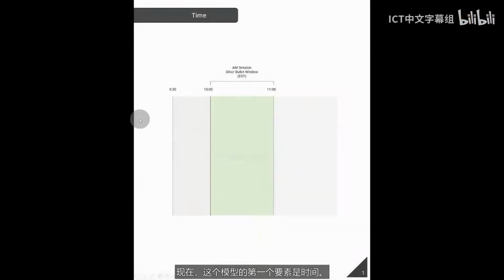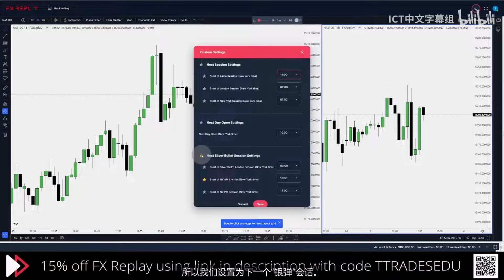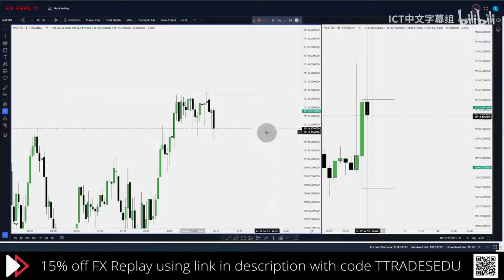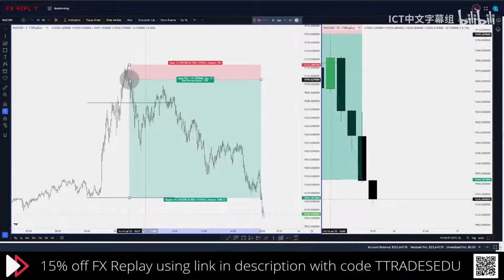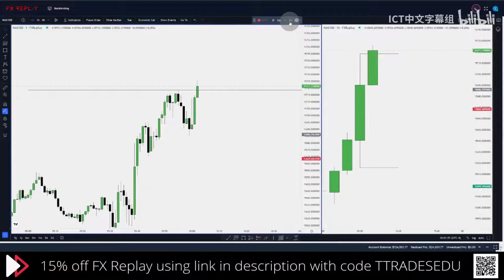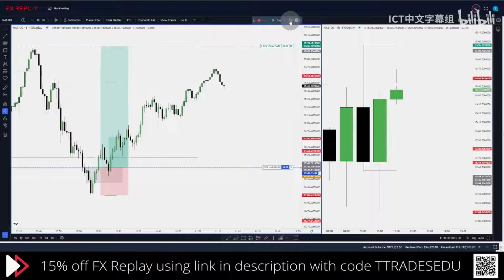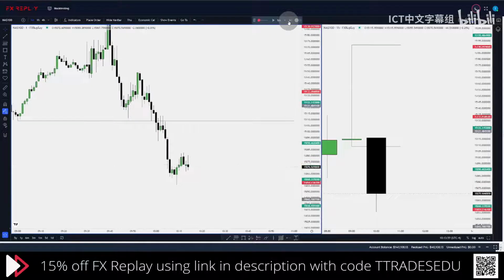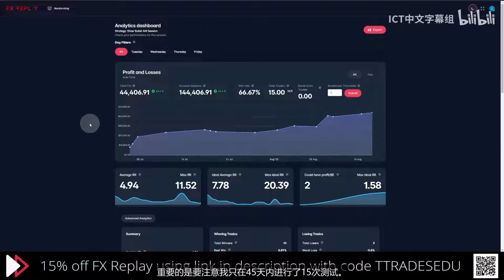14 ICT 订单流 SMC 银弹策略 无每日偏见 第14集 中文版 1080P 高清 AVC